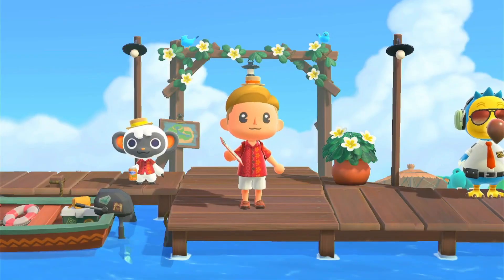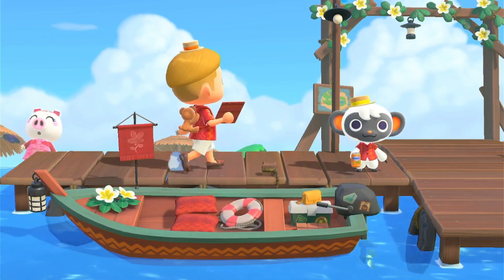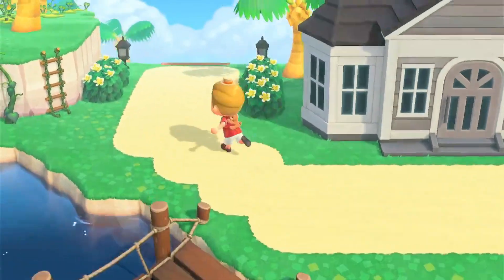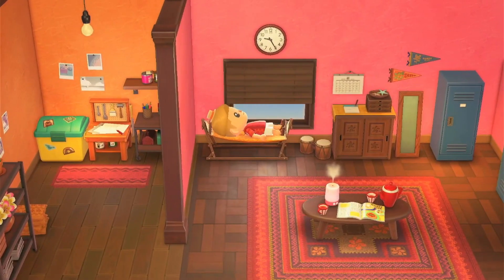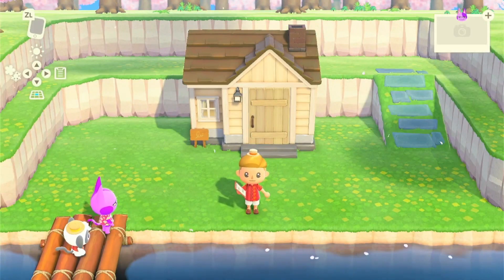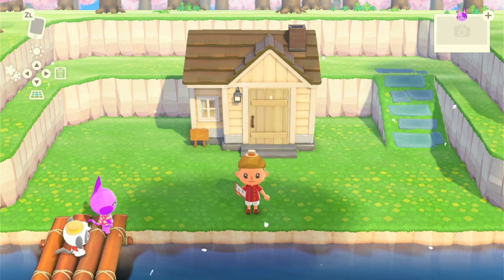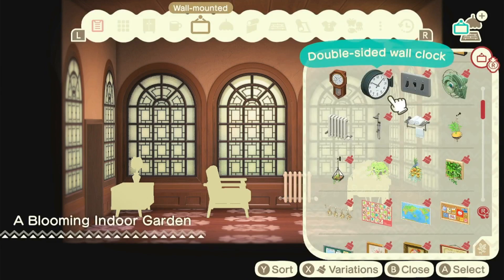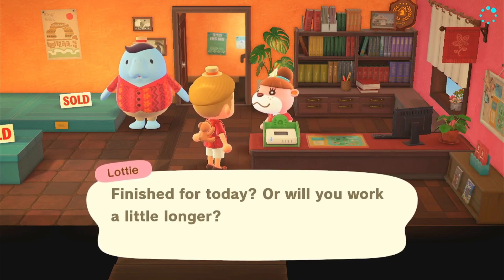Happy Home Paradise REVIEW + DETAILS! | ACNH DLC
Here is my take on the New acnh DLC as well as an overview of the content in it!